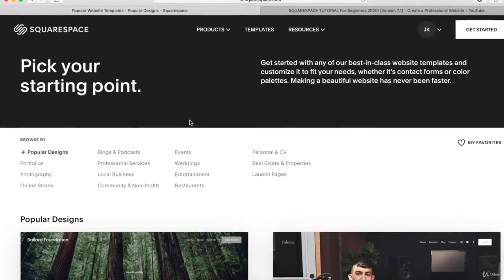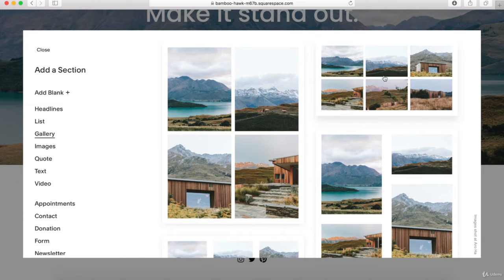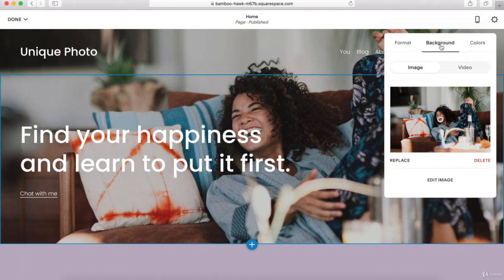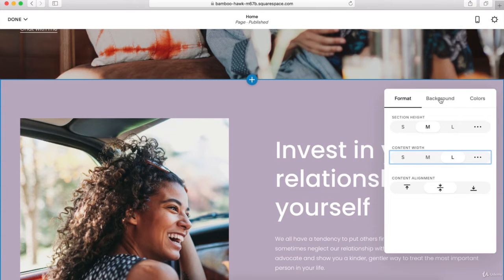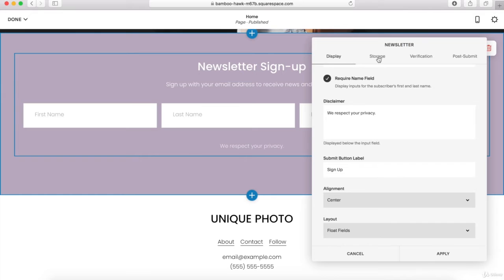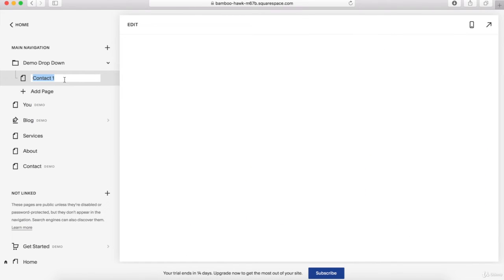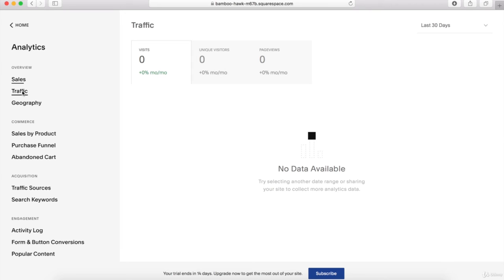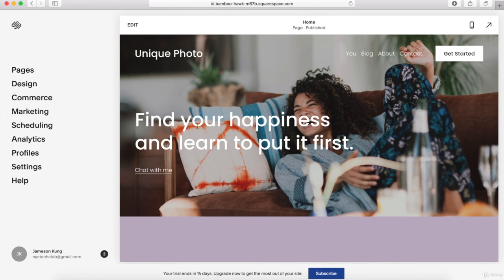Learn How to Use Squarespace Tutorial for Beginners by Wordpress Guru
Development Course
Web Development(Squarespace)

✅Learn how to use Squarespace
✅Learn how to set up your own website
✅Learn how to customize and build a website

Credits all to the instructor and owner of this course.

Bitcoin:3J4u4wbwseKXExKC8EdvABkLwXn1gmFdfs